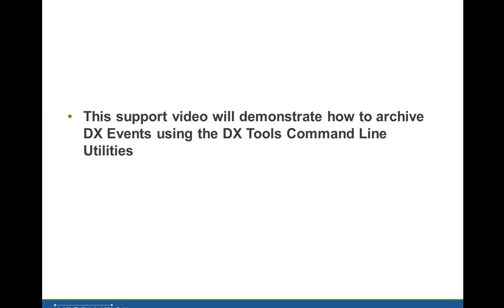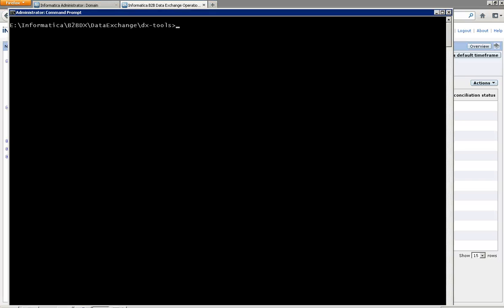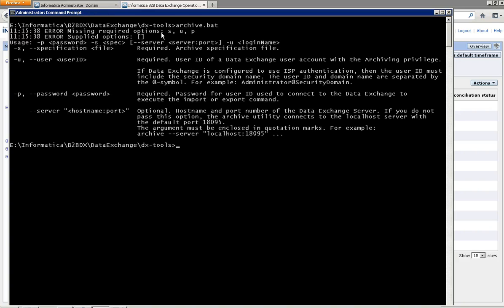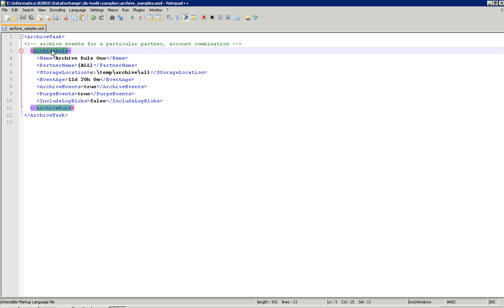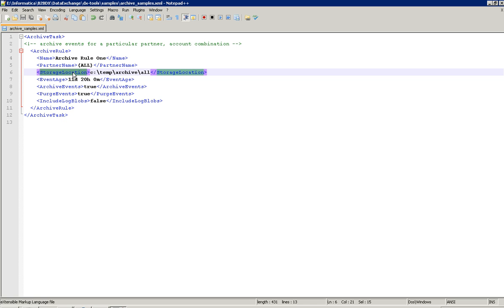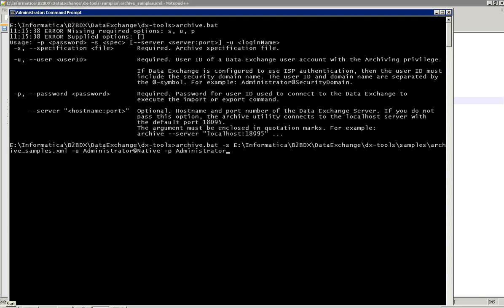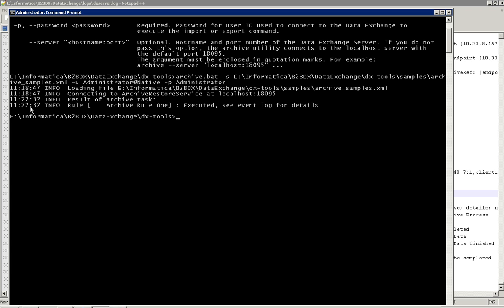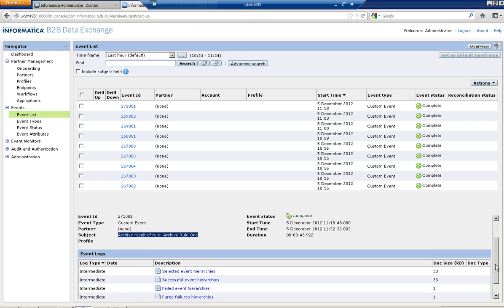How to Archive DX Events using the DX Tool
This support video will demonstrate how to archive DX Events using the DX Tools Command Line Utilities.